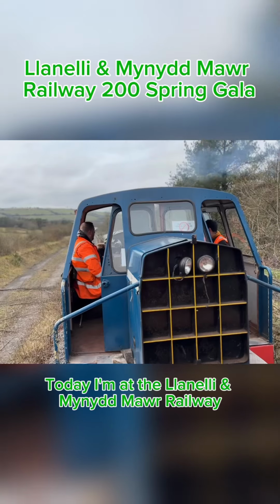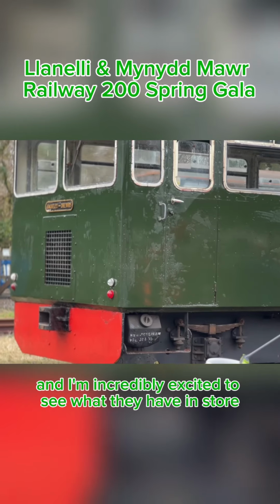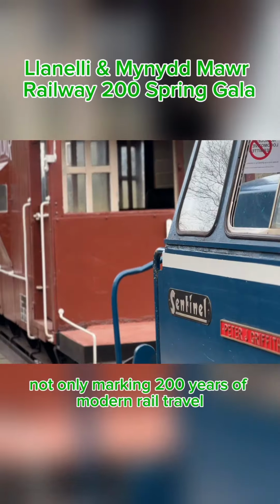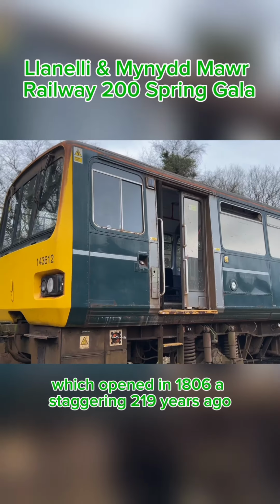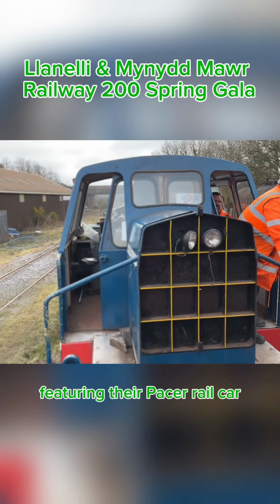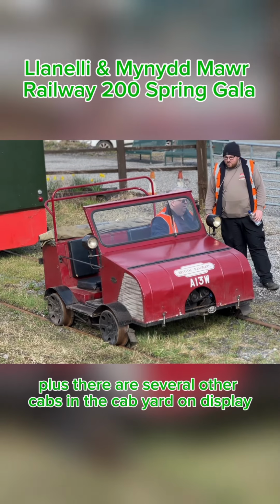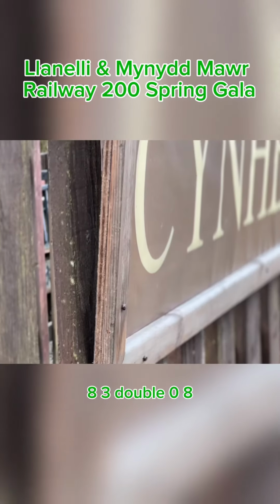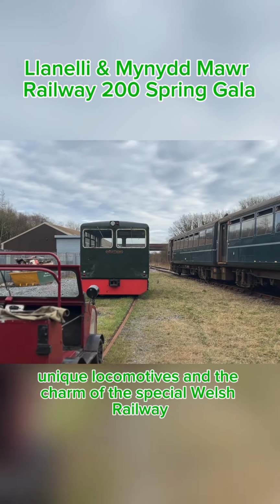Llanelli & Mynydd Mawr Railway GALA! 🚂 Diesel Power & More!